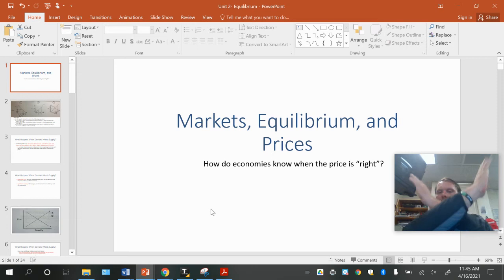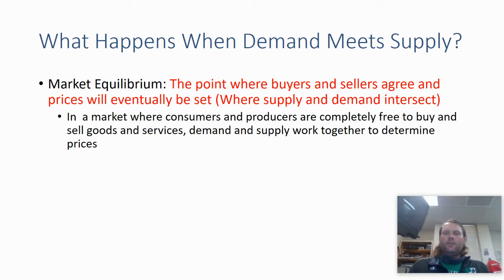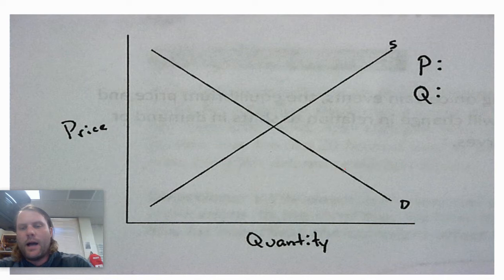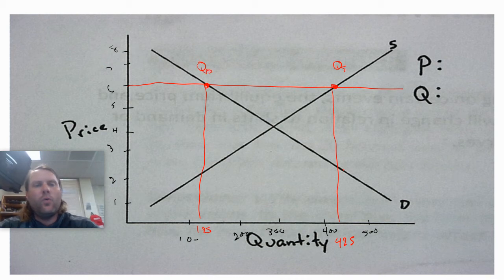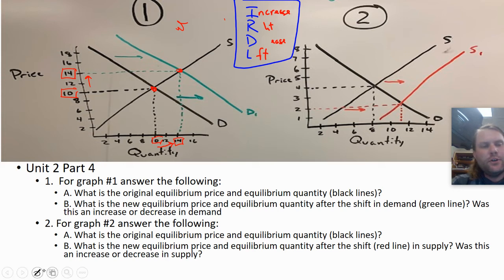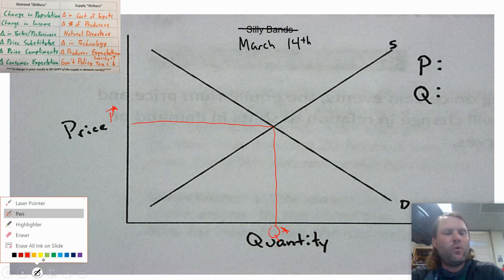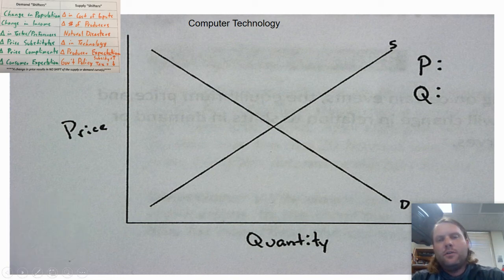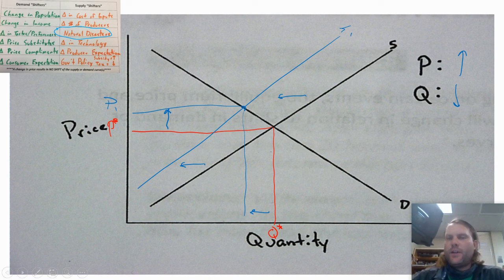Unit 2 Part 4 Virtual Econ